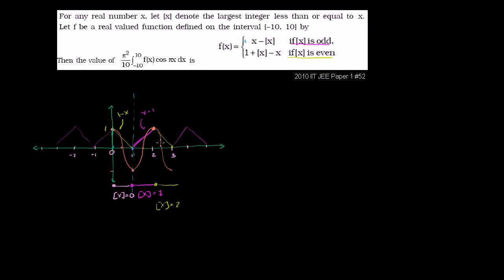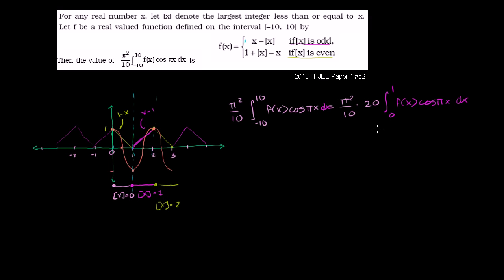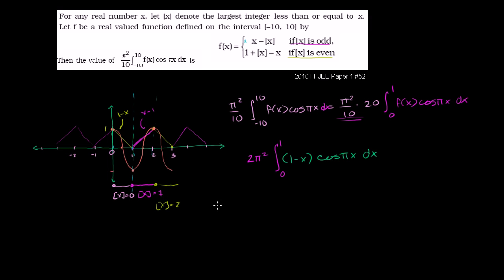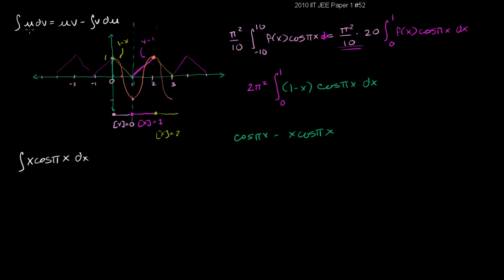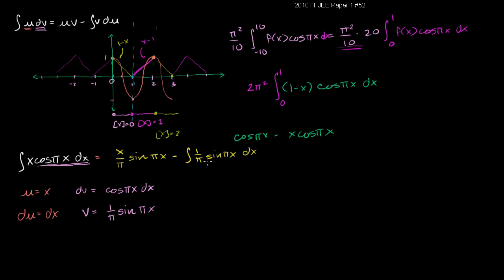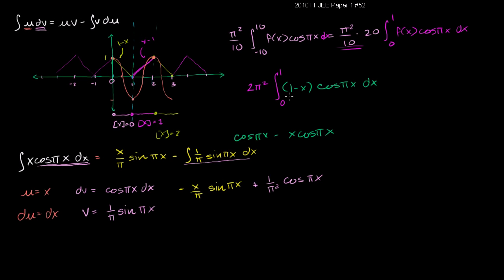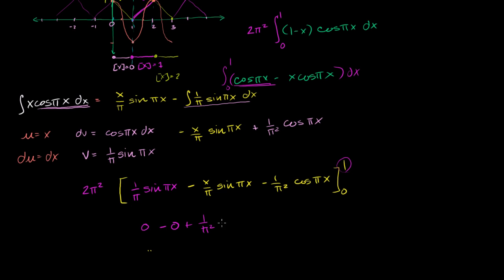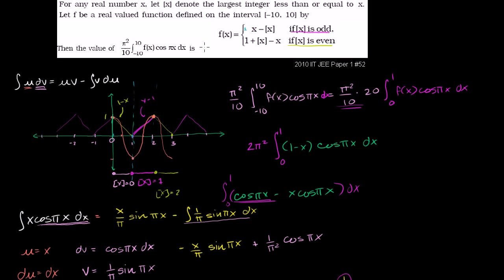Periodic Definite Integral